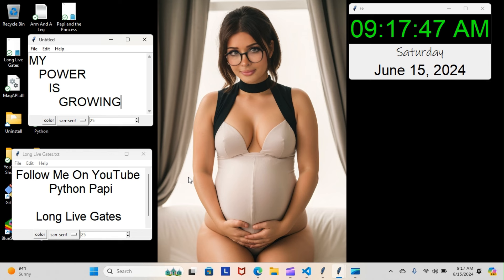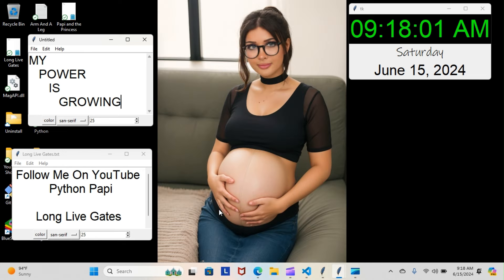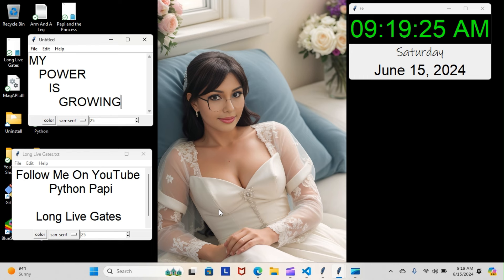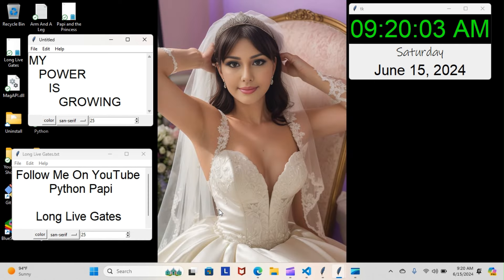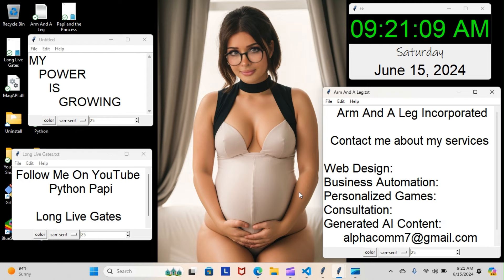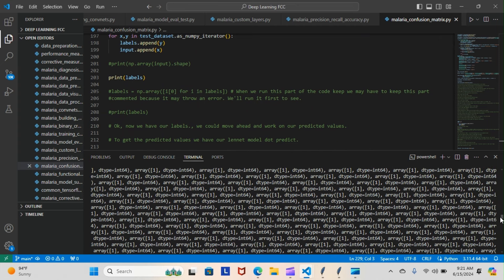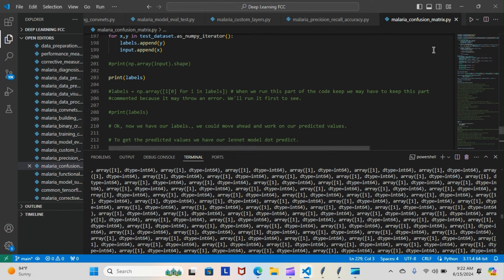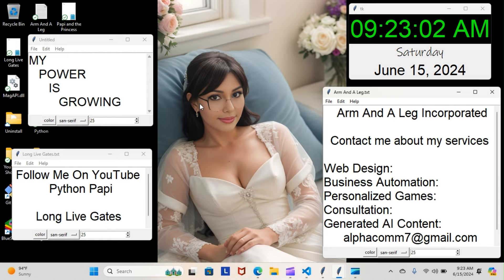Python Papi / TensorFlow Day 123 - Building Neural Networks - Part 104